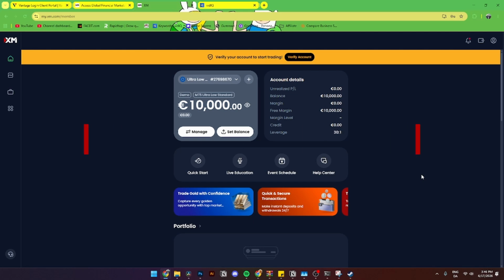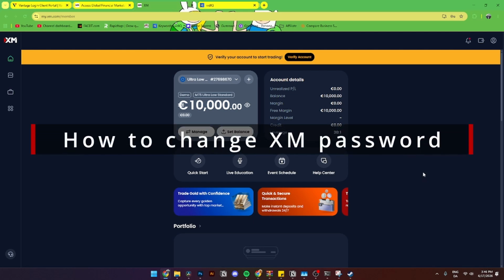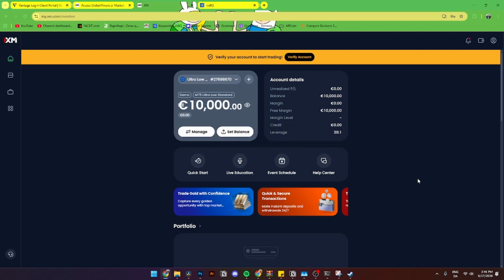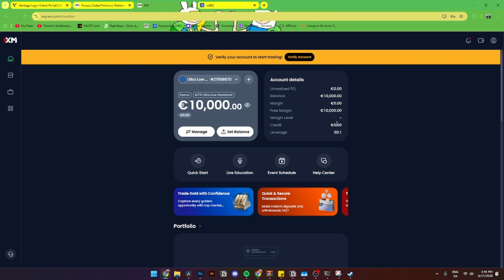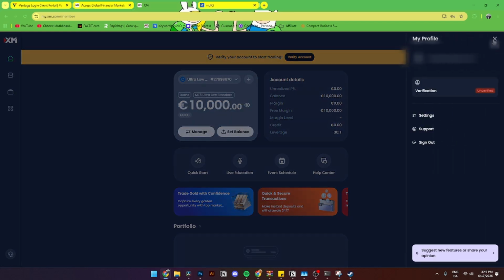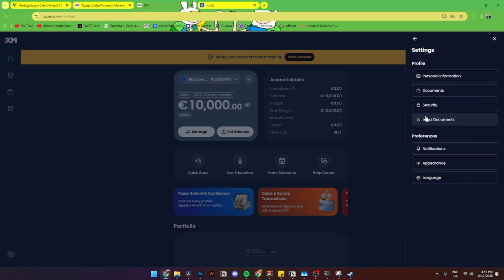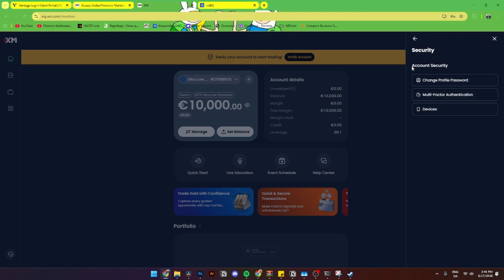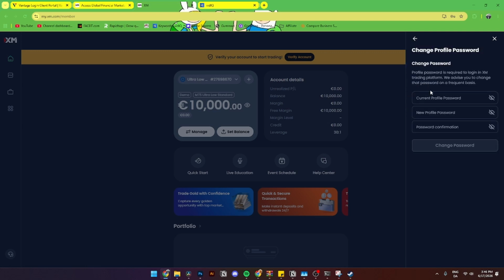How to Change XM Password (Full 2026 Guide)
In this video I will show you step by step how to change your password on XM Trading. This guide was made so even beginners can learn how to Change XM Password.